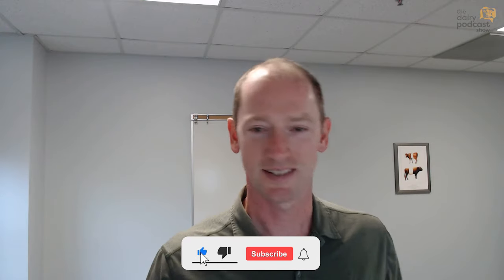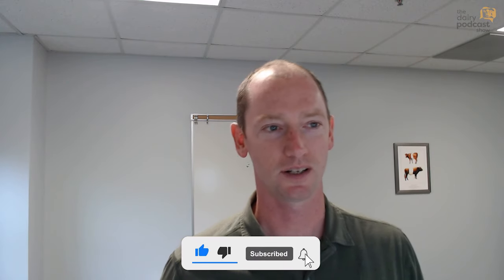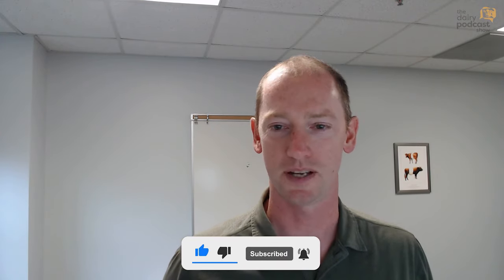Dr. Ranga Appuhamy: Calf Development and Water | Ep. 52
Water represents a critical, yet often overlooked component in the nutrition and development of young calves. While significant attention is justifiably given to their milk or milk replacer intake, supplying water to neonatal calves should not be underestimated. In this episode, we had the privilege of hosting Dr. Ranga Appuhamy from Iowa State University as our distinguished guest. Dr. Appuhamy, a renowned researcher and educator in Dairy Science, shared valuable insights, including his research on water intake in young calves. His work underscores the pivotal role of water in calf development, shedding light on its influence on milk consumption, gut microbiome, and overall growth.

"We see that providing drinking water increases milk consumption of young calves."

What you'll learn:

(00:00) Highlight
(00:53) Introduction
(18:14) Testing water's relevance  in neonatal cows
(23:10) Drinking water provides stimulus for rumen development
(25:12) Relevance of water at the time of weaning
(26:34) Observations on gut microbiota composition changes
(29:45) Problem of providing drinking water to calves during  winter
(31:43) The final questions

Meet the guest: Dr. Ranga Appuhamy

Experience:

- Current: Assistant Professor at the Iowa State University
- Past: Post Doctoral Associate at the University of California

Background:

- Ph.D., Animal Science (Virginia State University)
- M.Sc., Dairy Science (Virginia State University)
- B.Sc., Agriculture (University of Peradeniya)